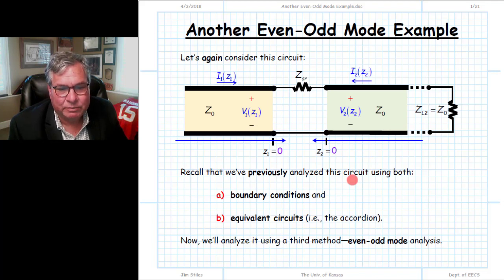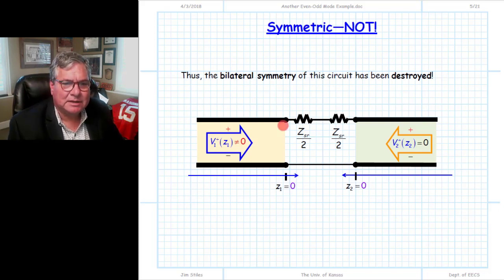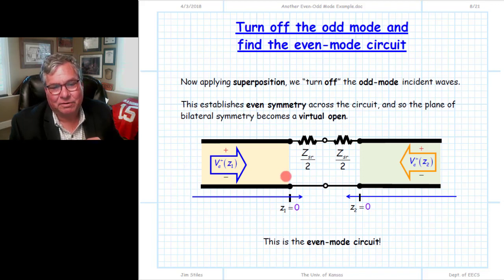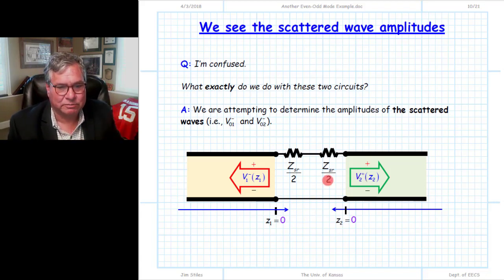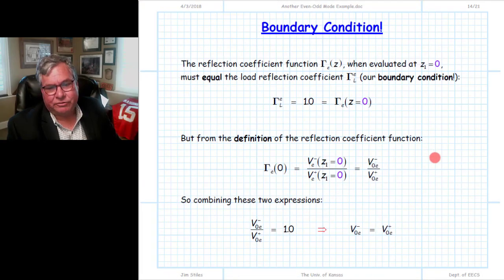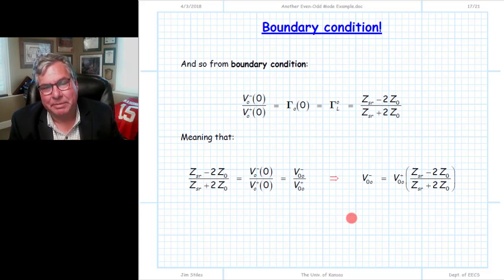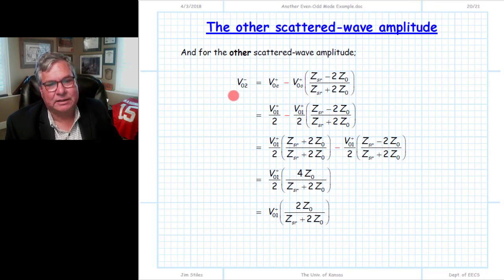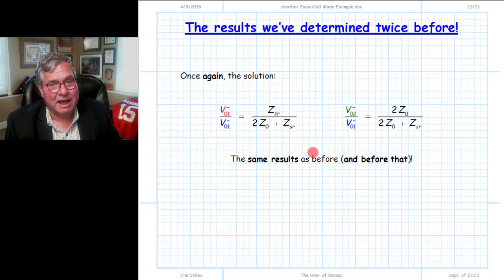Another Odd Even Mode Example